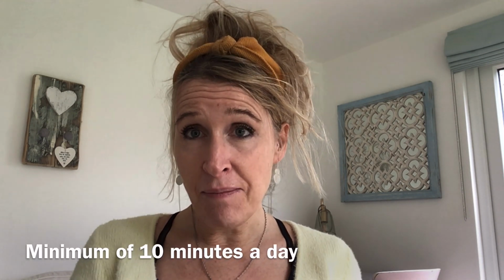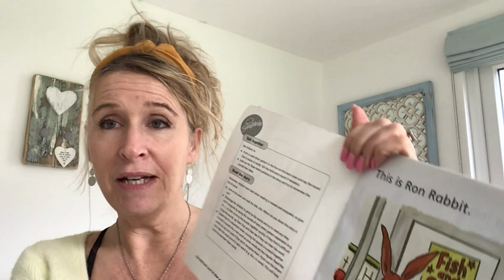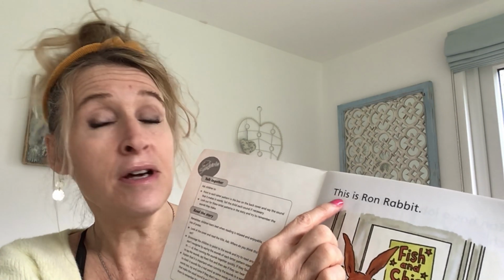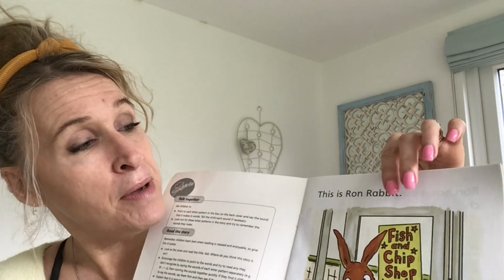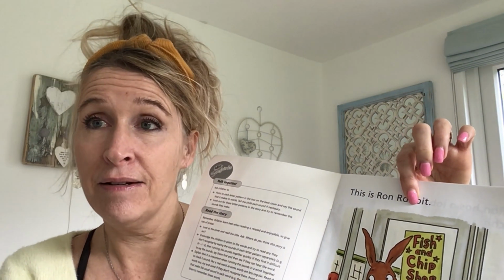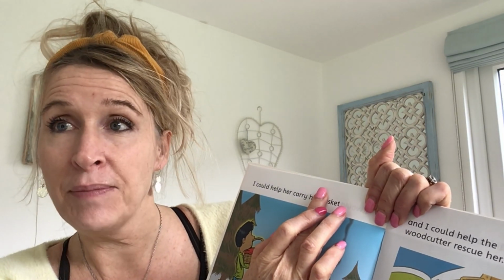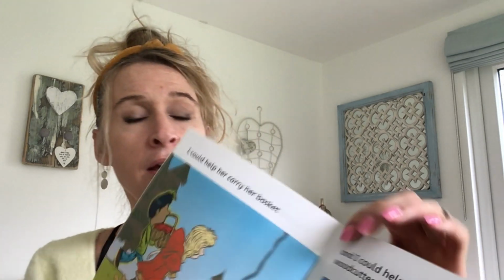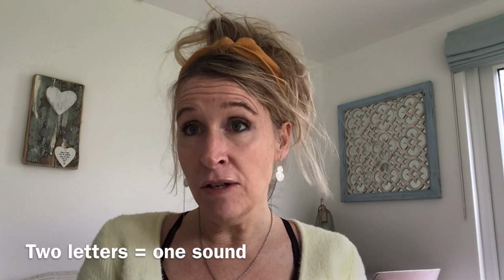Early Reading Tips 0739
How to use phonics to help with early reading skills (Reception/year 1/2)